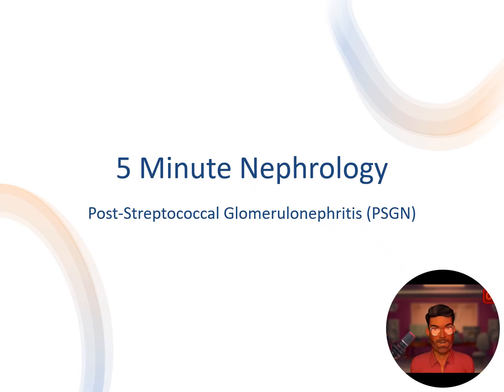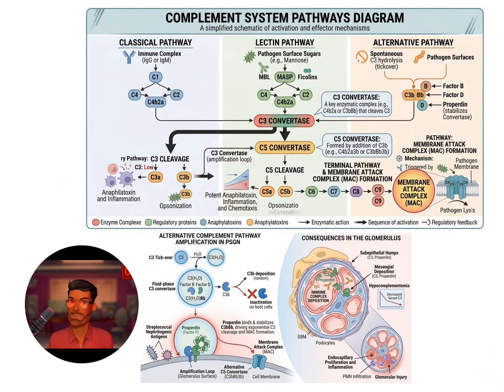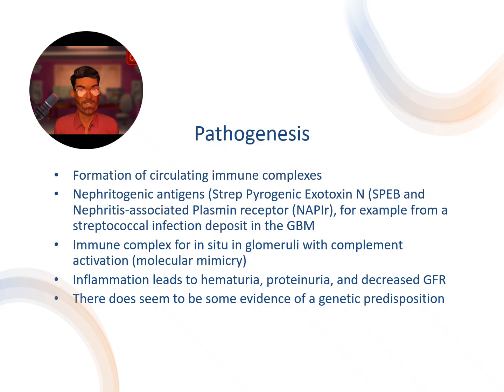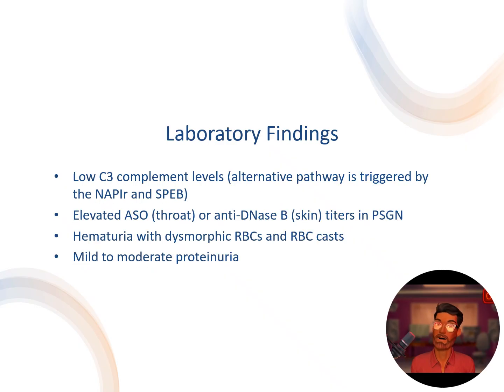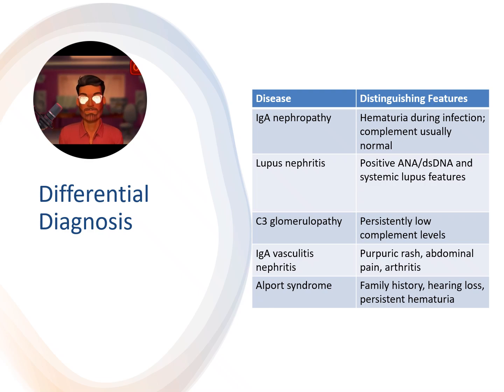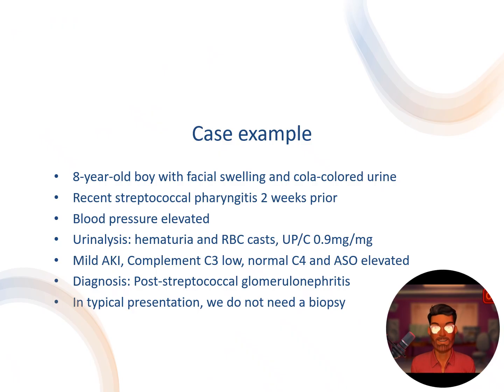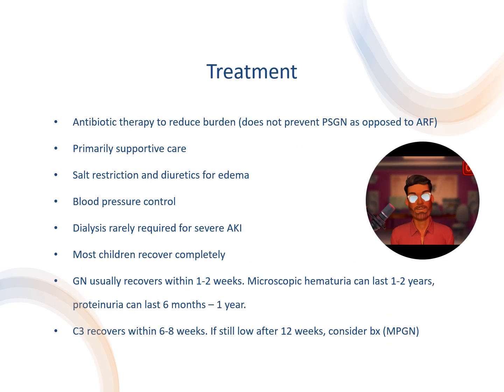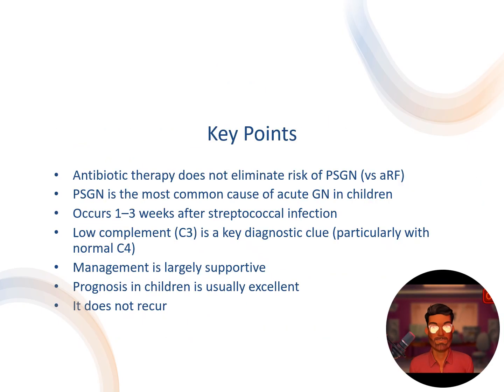5 Minute (Pediatric) Nephrology: PSGN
renalforresidents.com presents5 Minute (Pediatric) Nephrology: PSGN. In this lecture, we give only the high yield information needed regarding this disease.

- Interactive calculators
- Board-style summaries
- Clinical algorithms
- Quick-reference guides for residents

We’re building a full series covering the most important kidney diseases — fast, clear, and clinically relevant.